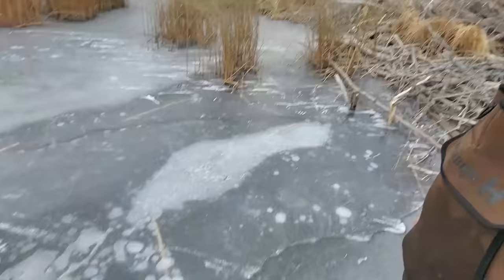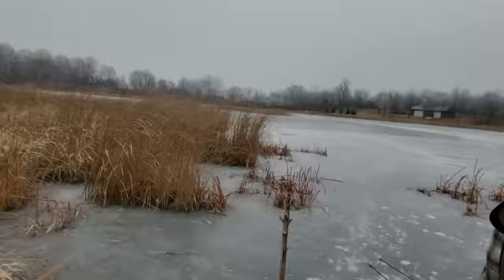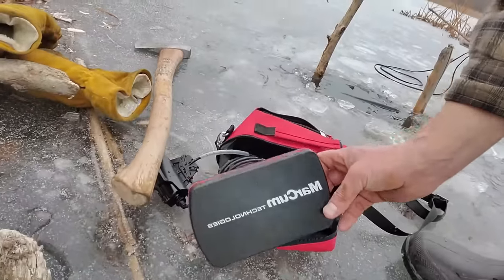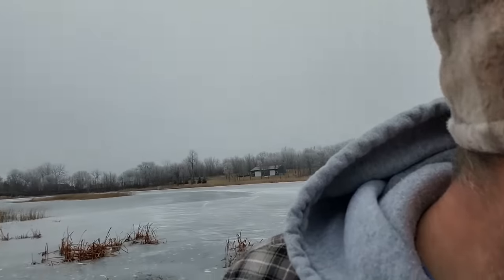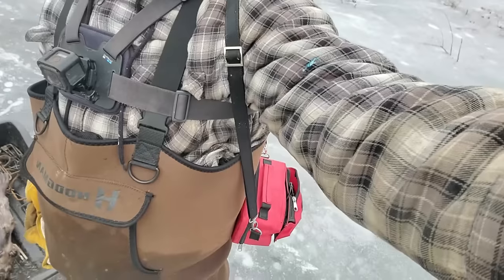Placing the Swivel Stick on a Beaver Trap (Under Water Video)